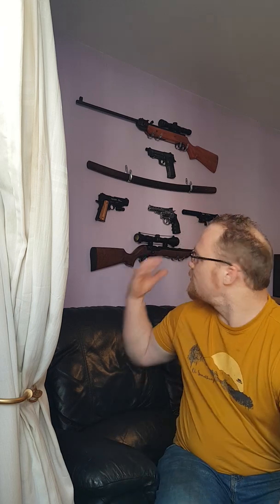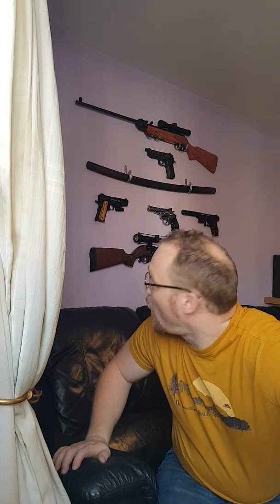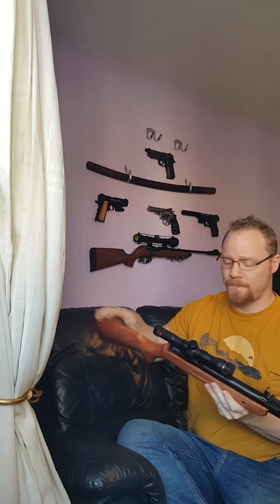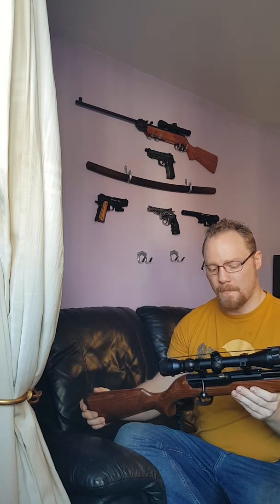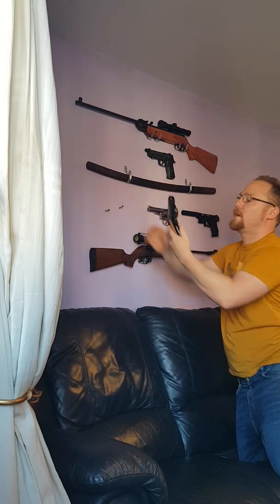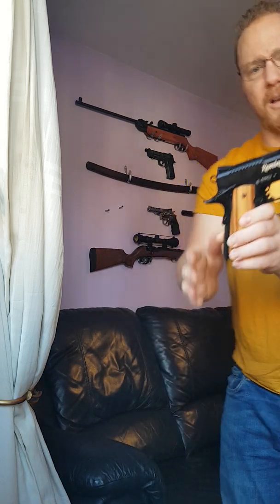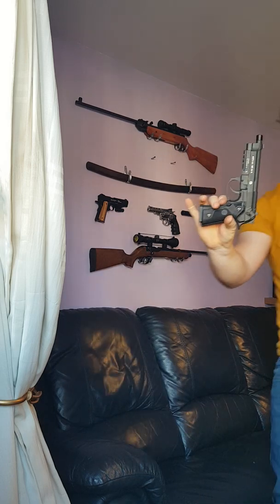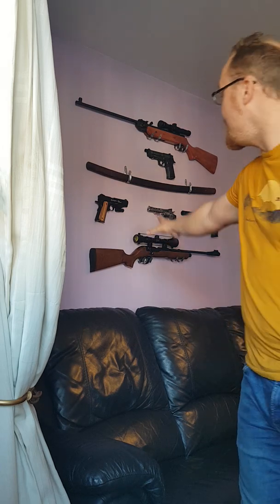Air rifle and pistol uk regulations.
A quick description on a few of my rifles and pistols and a short explanation of UK laws on owning and using an airgun.